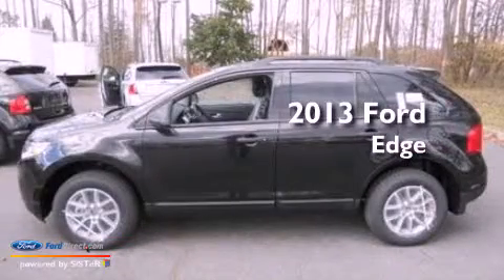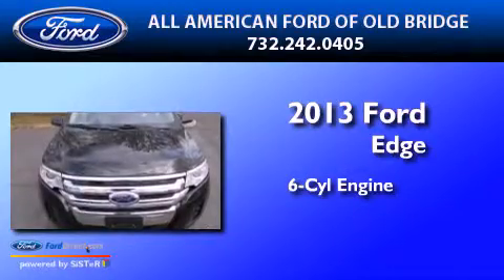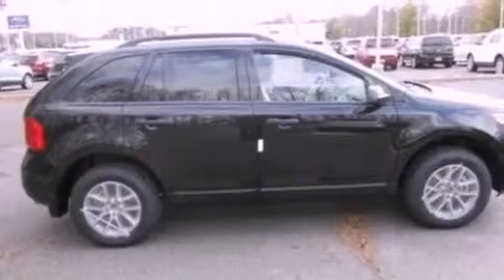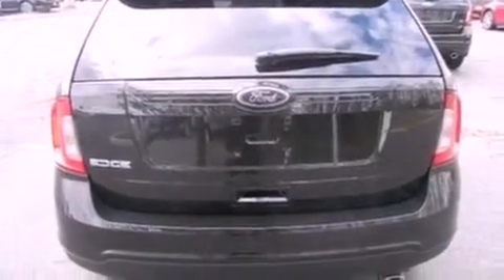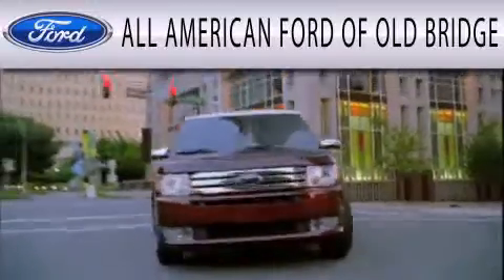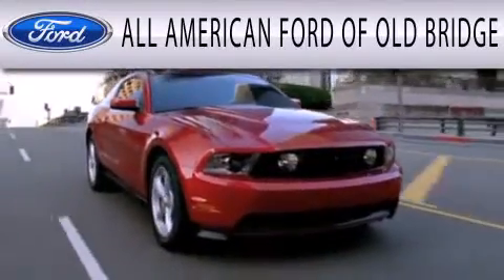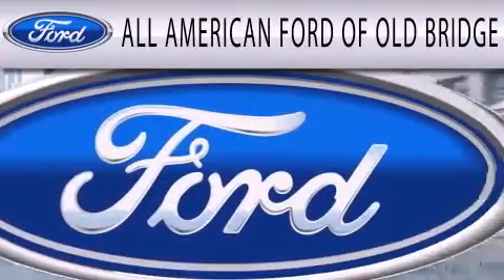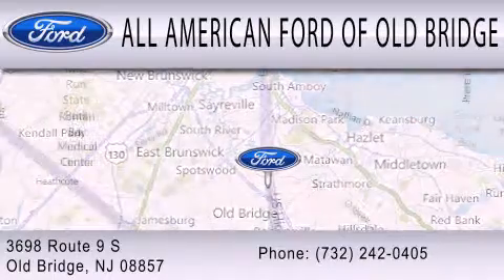2013 FORD EDGE Old Bridge NJ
Year : 2013
 Make : FORD
 Model : EDGE
 Engine : 3.5L V6 24V MPFI DOHC
 Trans . : 6-SPEED AUTOMATIC
 Exterior : TUXEDO BLACK METALLIC
 Miles : 5
 Interior : CHARCOAL BLACK
 Stock : 130788